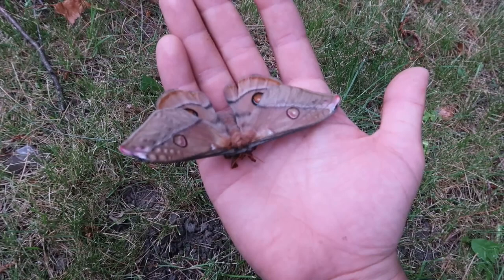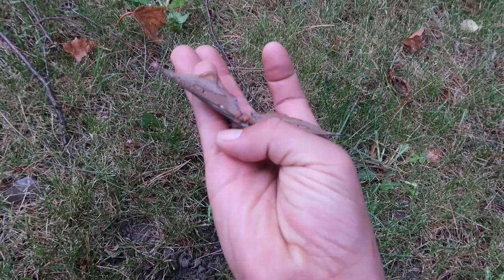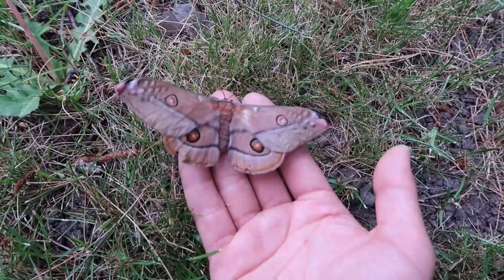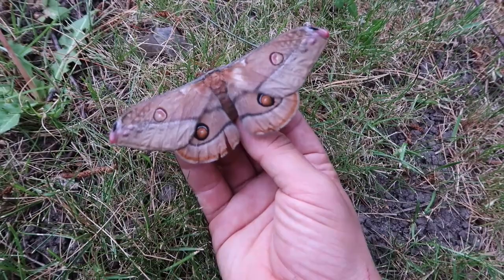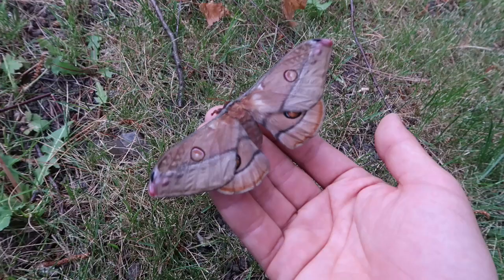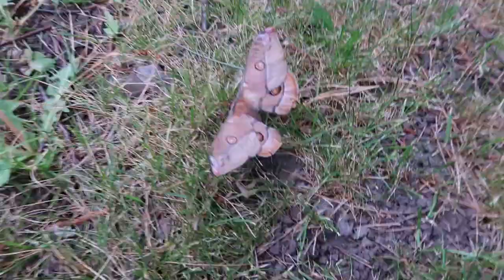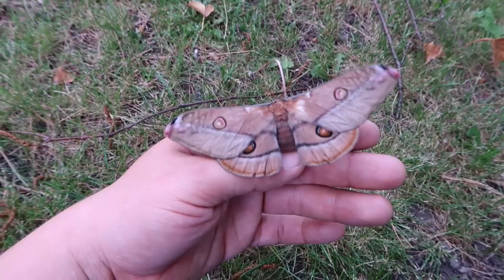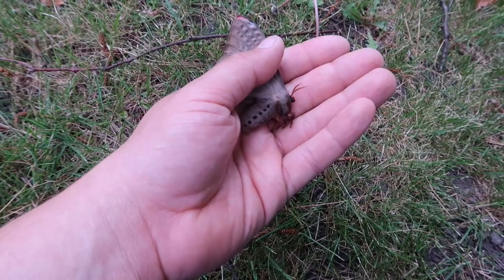Again the Eucalyptus gum moth.. Opodiphthera eucalypti